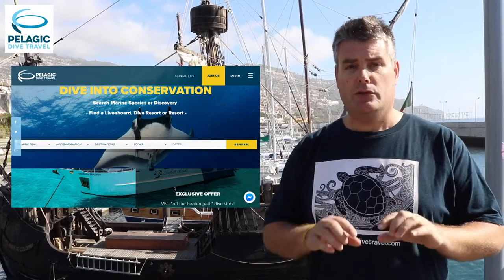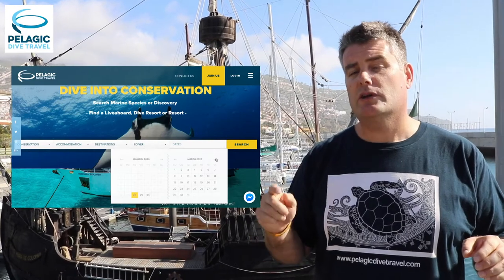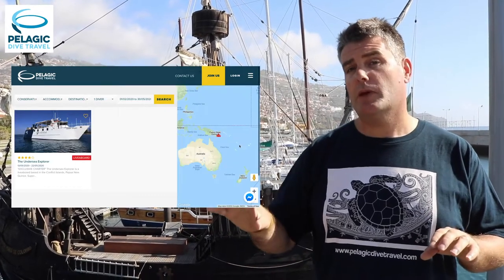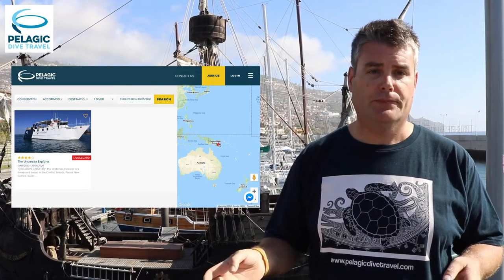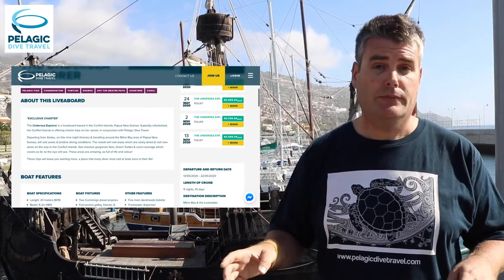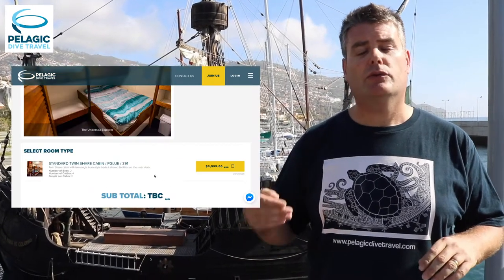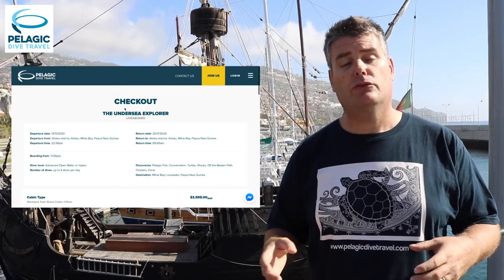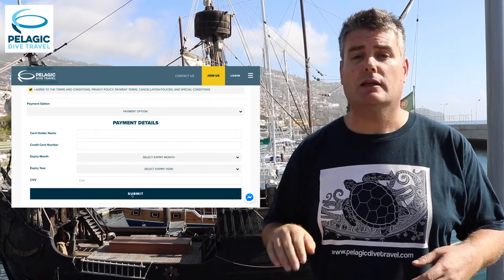Pelagic Dive Travel Search & Booking Process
Terry Smith talks through how to make a search & the booking process for scuba dive travel using the Pelagic Dive Travel website. It shows a screen with step by step usage.